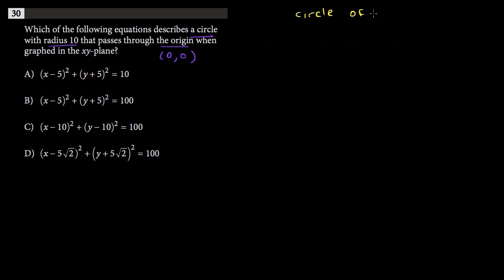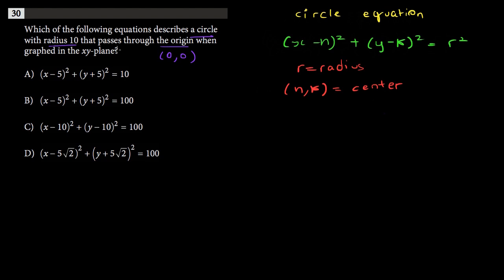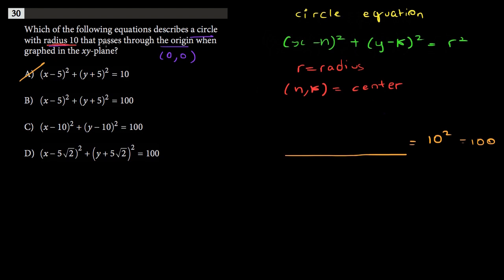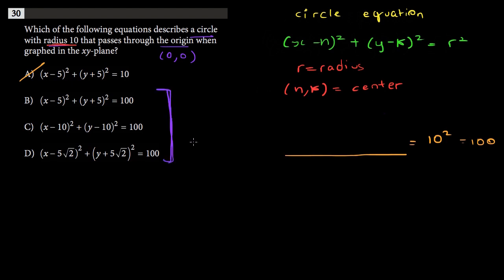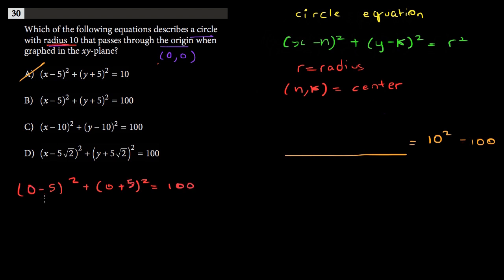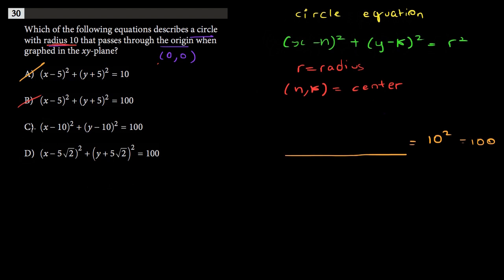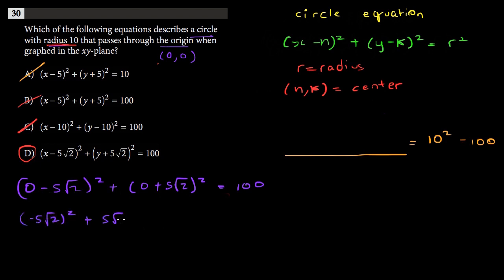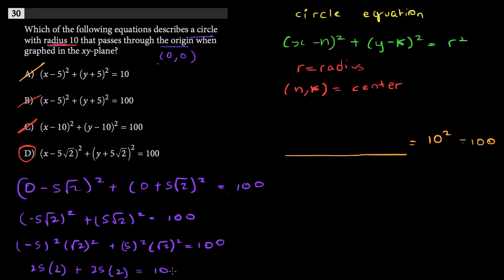Question 30 | SAT April 2017 School-Day | Math Calculator